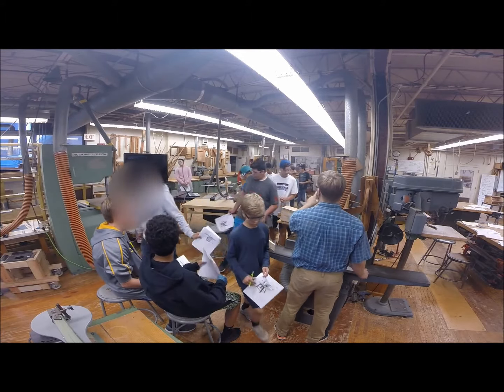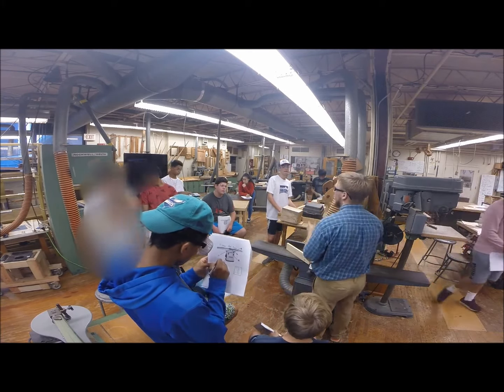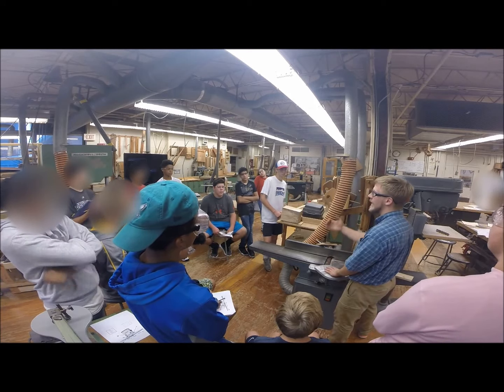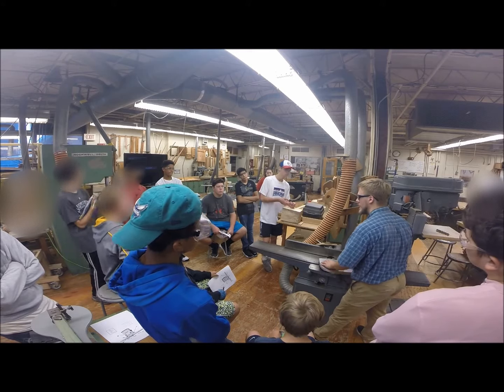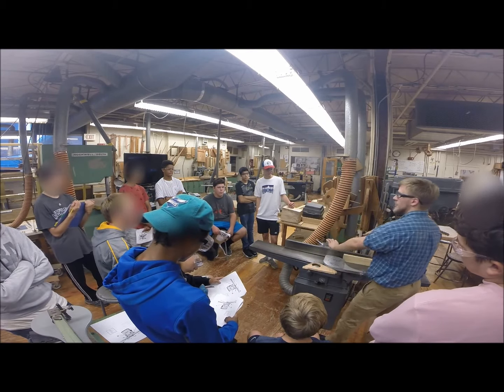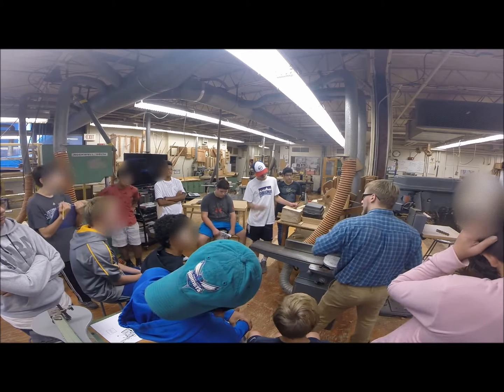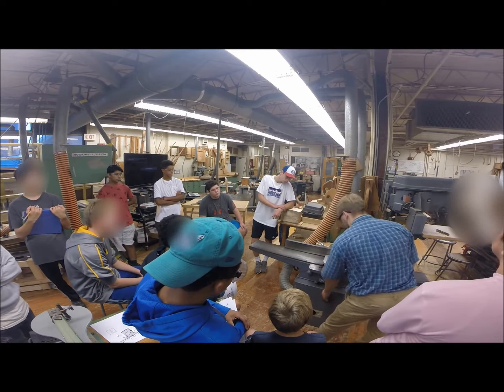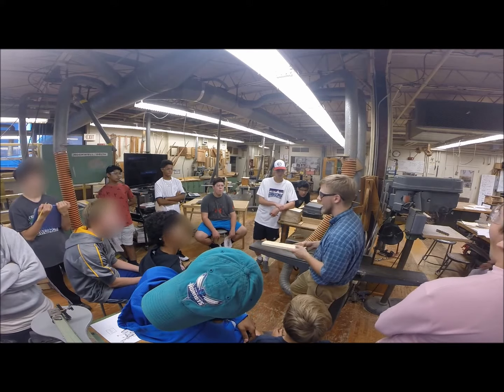How to use Jointer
How to safely operate and use a jointer in the Warde Wood shop